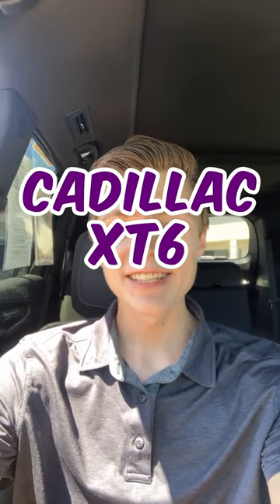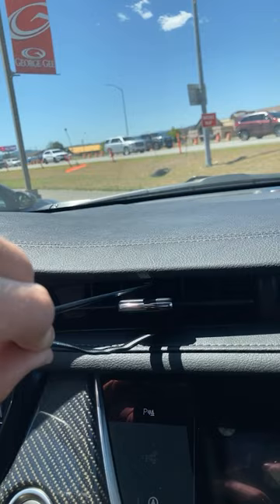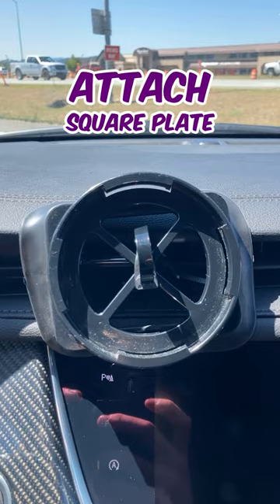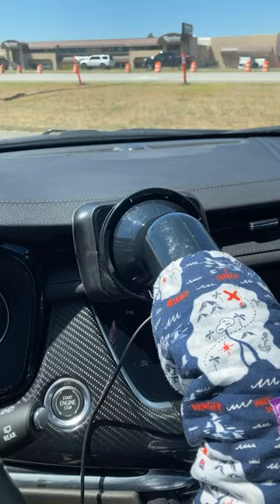Cadilac XT6 Noggle Installation - Air Conditioning For Your Kids In Car Seats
Stay cool during your summer drives with 'The Noggle' car air-conditioning attachment for Cadilac XT6 model! Beat the heat and keep your passengers comfortable with this ingenious device that extends the airflow from your car's air conditioning vents directly to the backseat. Say goodbye to hot and stuffy rides and make your journeys enjoyable for everyone! Get 'The Noggle' now and experience the difference.

🔧 Installation Tutorial
🚗 Cadilac XT6 Model
🐾 Keeping Passengers Cool in the Backseat
😎 Elevate Your Driving Experience with The Noggle

Get ready to experience a new level of cool comfort in your Cadilac XT6!